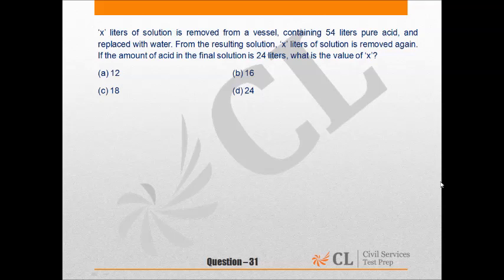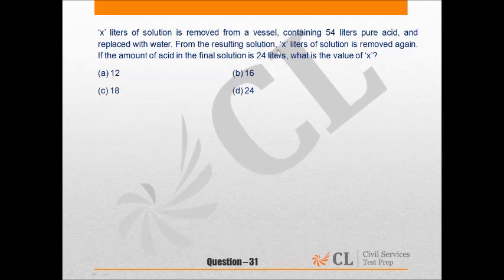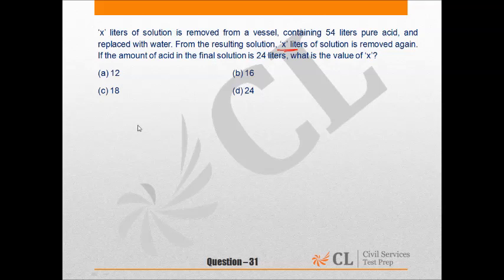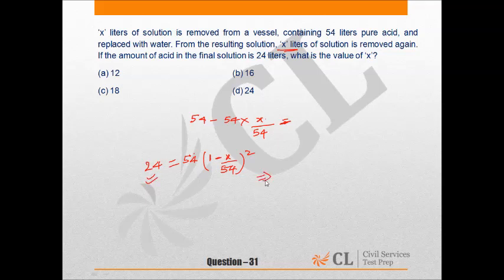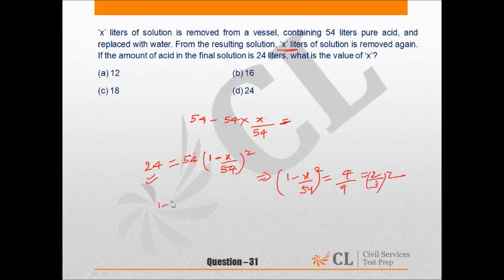CSP'15 MOCK 9 GS II Q 31 ENGLISH